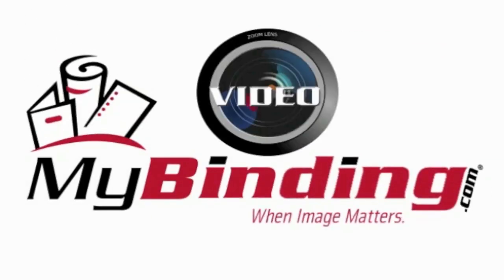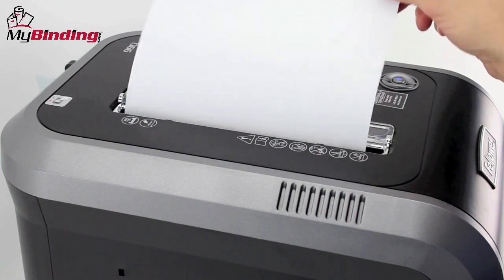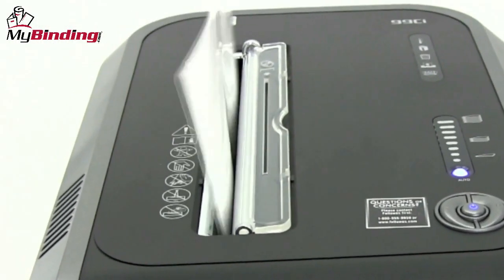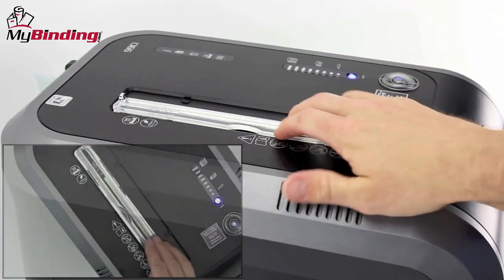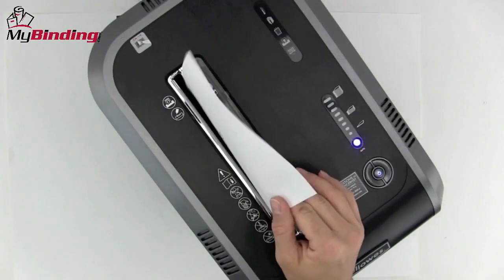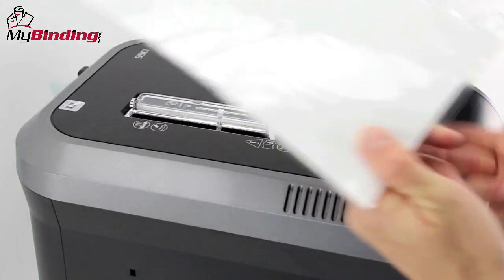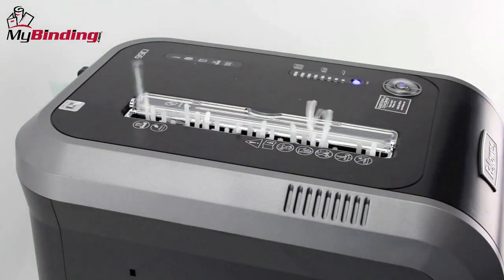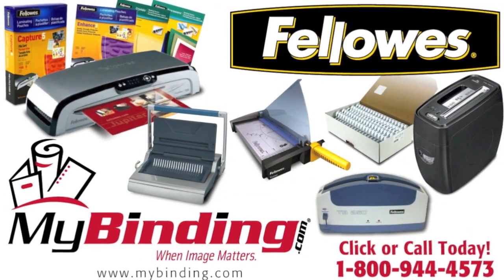Fellowes PowerShred 99ci Cross Cut Shredder Demo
You can purchase and compare prices of this and many other products on our

Take a look and if you have any questions feel free to give us a call toll-free at 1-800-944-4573. We have a huge selection of paper shredders, supplies, and more from Fellowes. You can also find us online on Twitter, Facebook, and our blog.